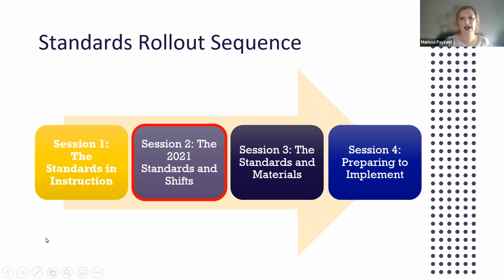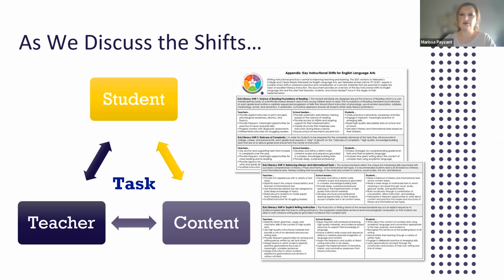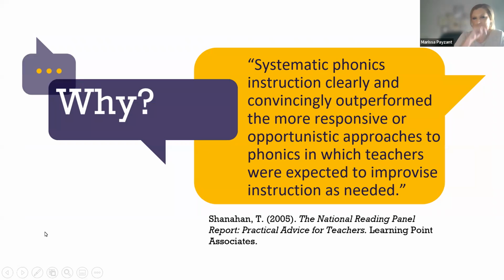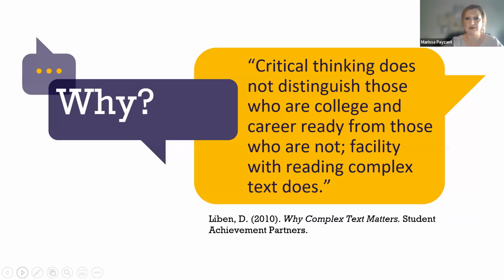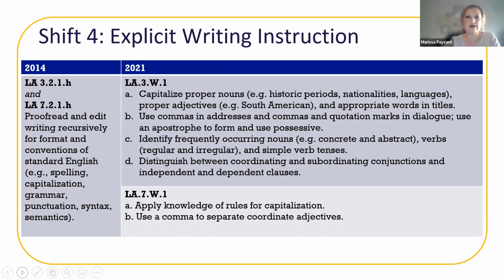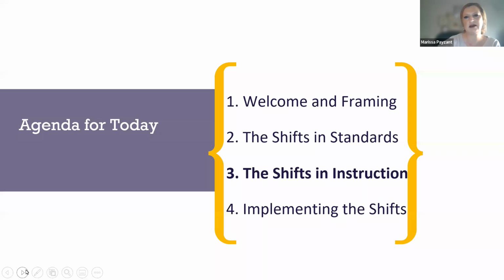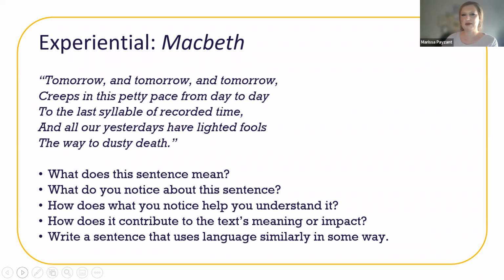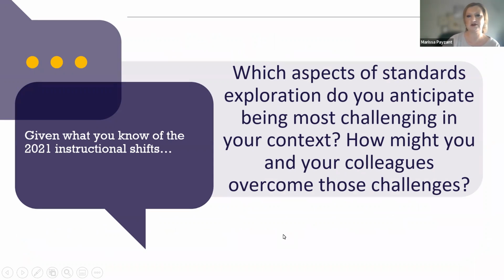ELA Standards Session 2: The 2021 Standards and Shifts